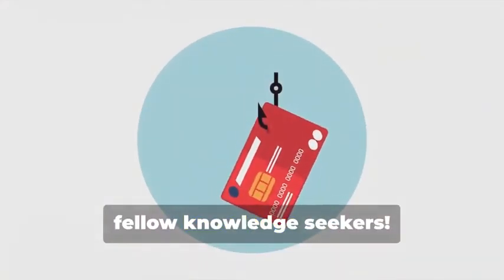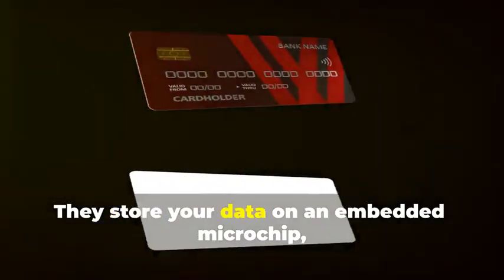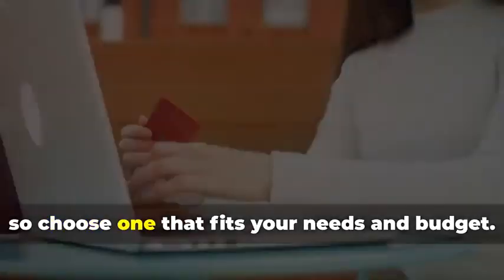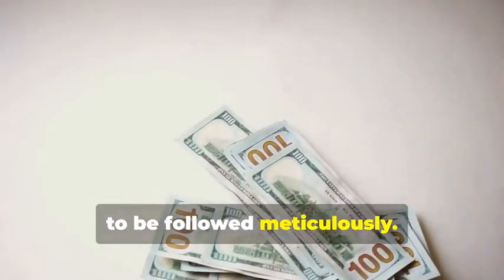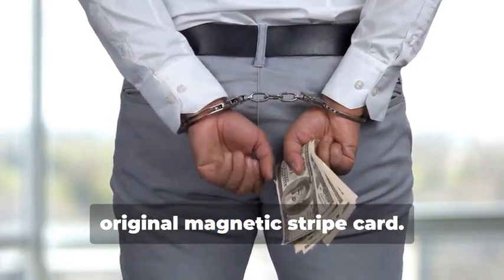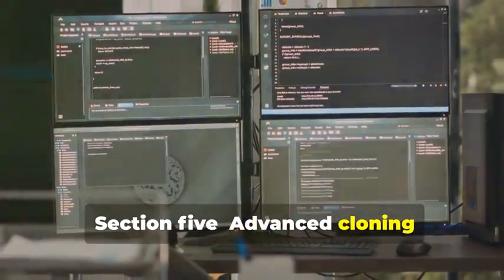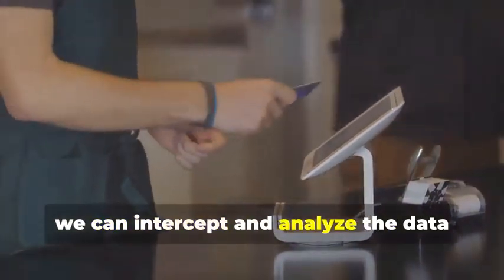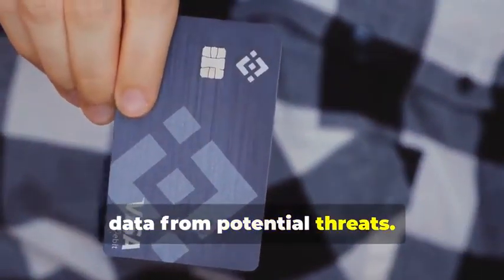We Tested 5 Clone Card Techniques and Found the Fastest One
Curious about clone card techniques? Watch as we test 5 different methods to find the fastest one. See the results in this exciting video!